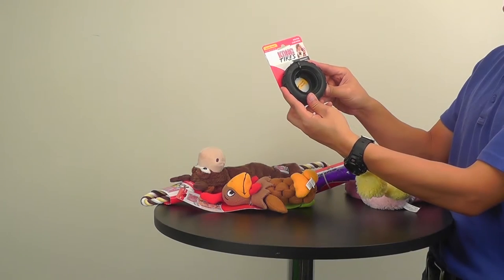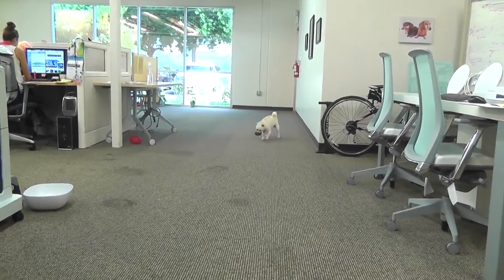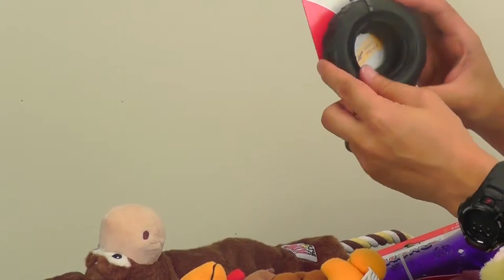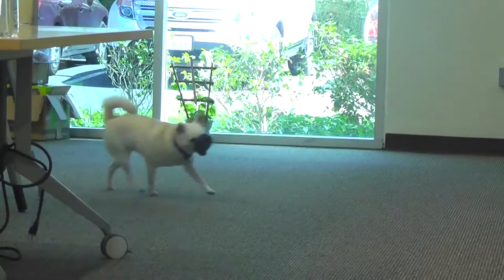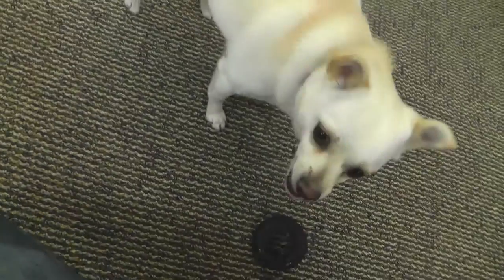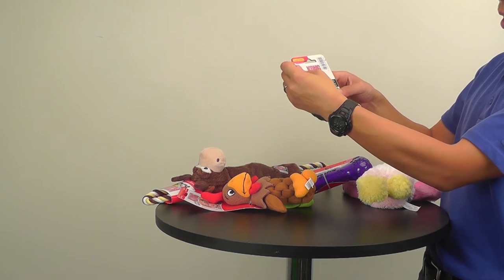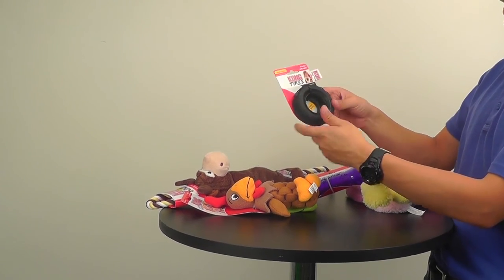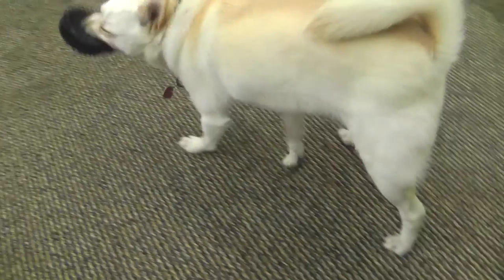KONG Traxx Tire Toy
The KONG Traxx Tire Toy provides a unique chew toy that will amuse your pet and satisfy his natural urge to chew. This tire toy is made from natural rubber that holds up against even the most powerful chewers. The tire also features a nice inner track which can be fitted with all kinds of delicious treats and pastes or with peanut butter.